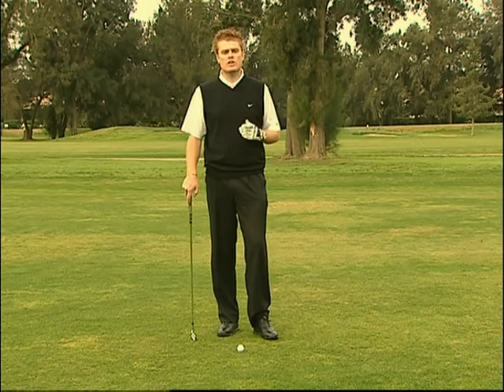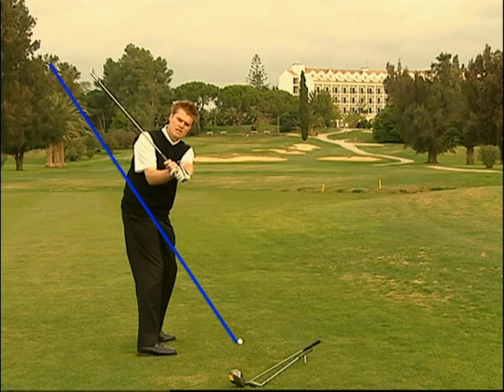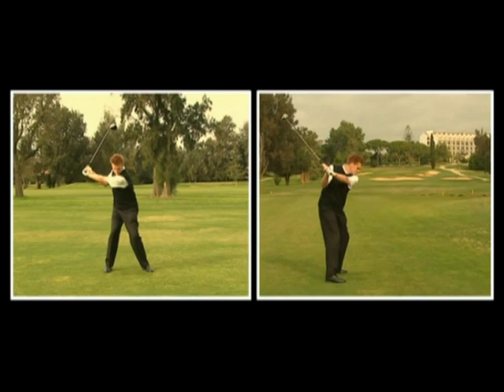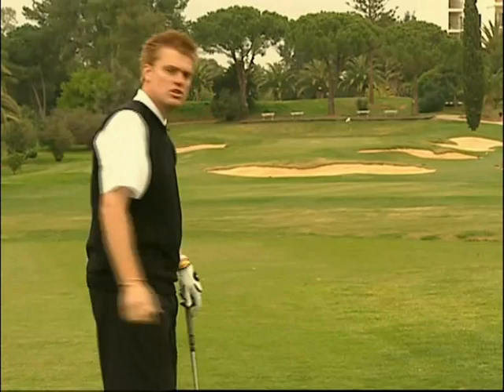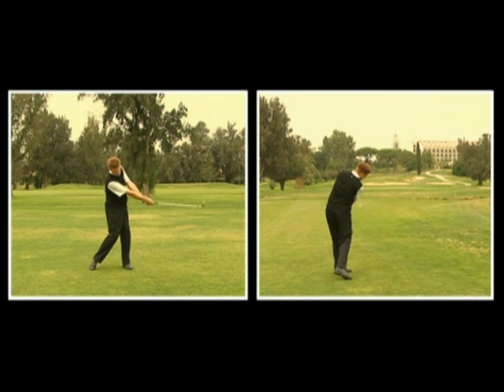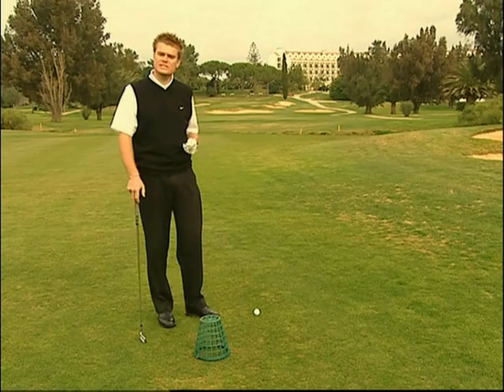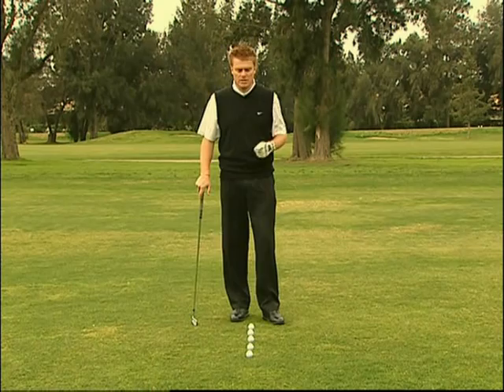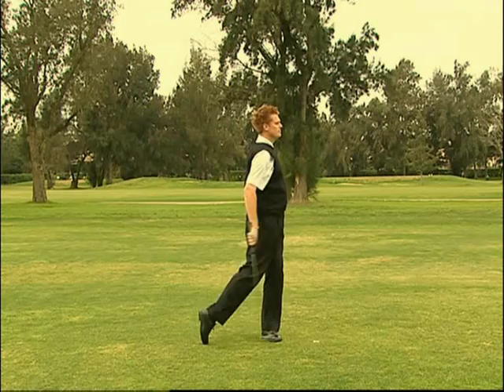LEZIONI DI GOLF - Lo Swing - 2° Lezione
Seconda lezione di golf con il professionista PGA Neil Clarkson che spiega la tecnica dello swing nel golf. E Lee Crombleholme (European Tour Mind Coach) spiega la respirazione nello swing e il modo per migliore per imbucare un putt. Il video è doppiato da Silvio Grappasonni.